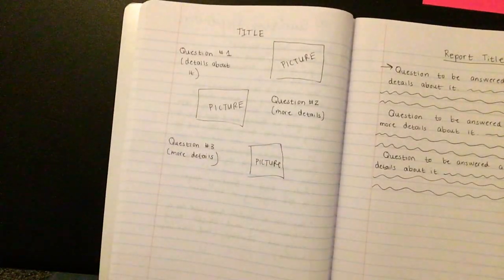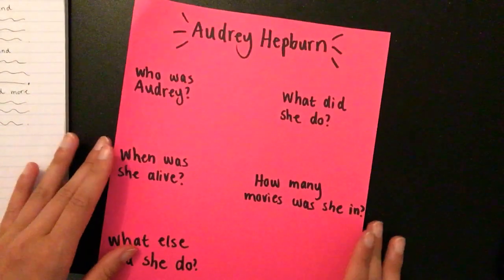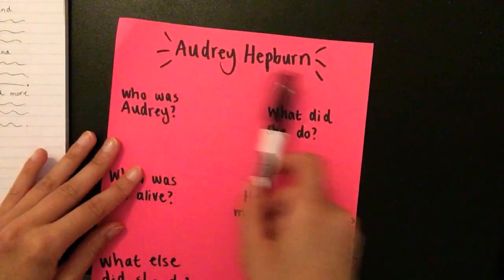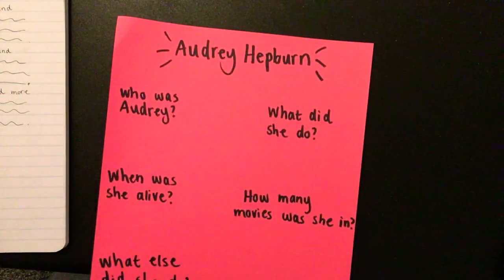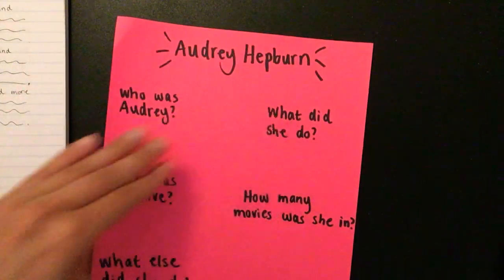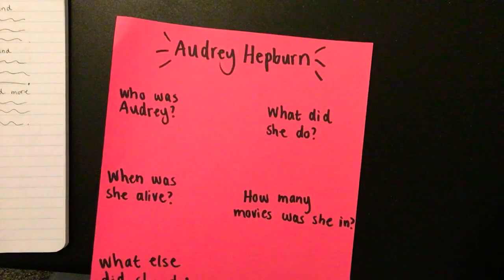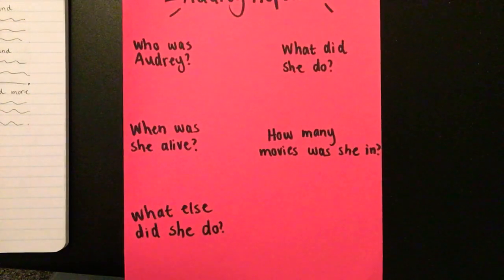Turning Research Into Writing